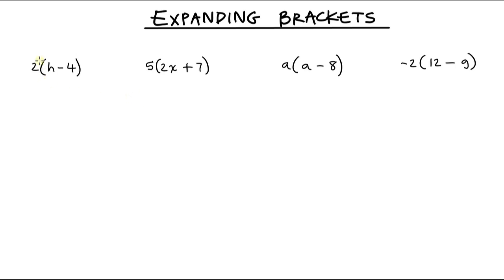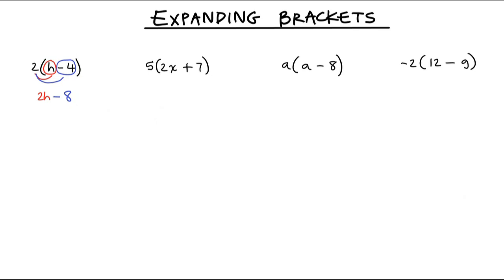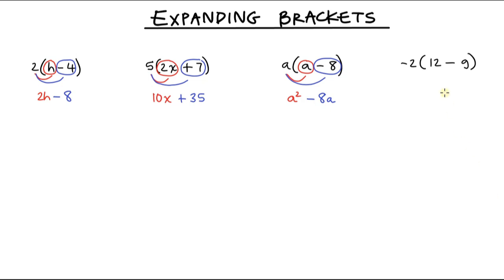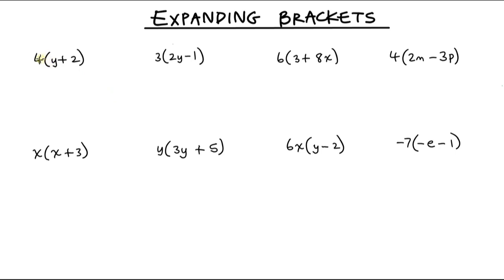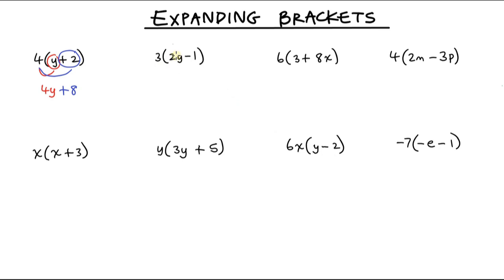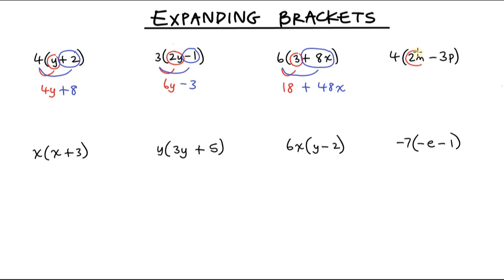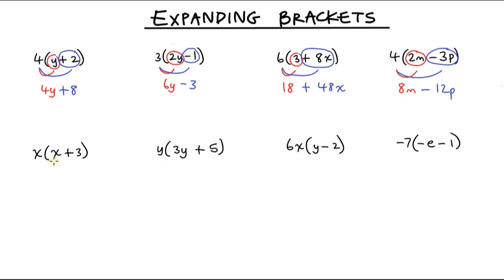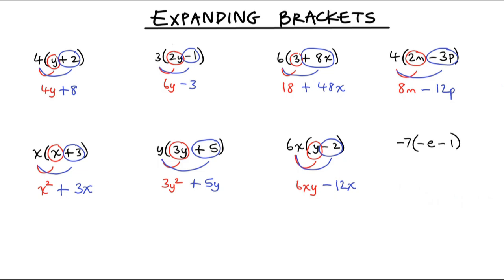Expanding (multiplying out) Single Brackets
In this video, I go through how to expand (or multiply out) single brackets.